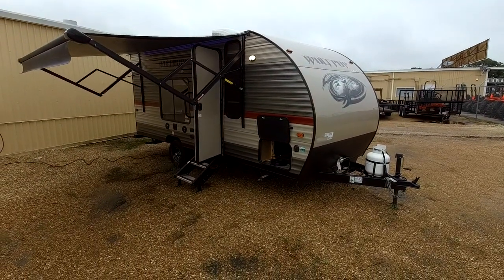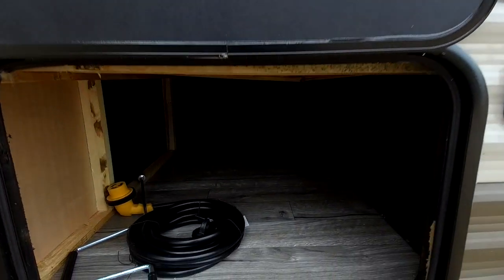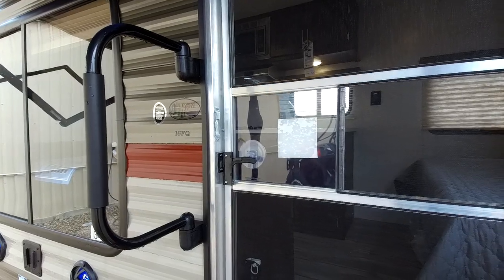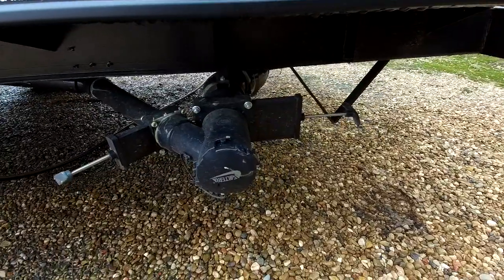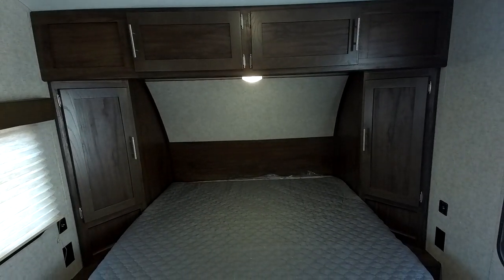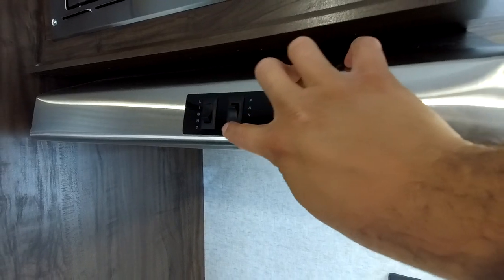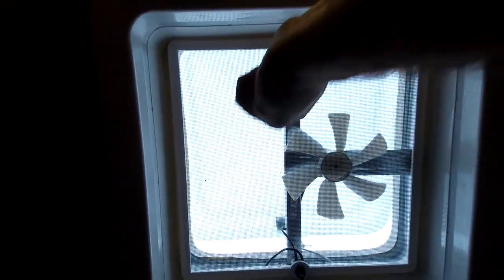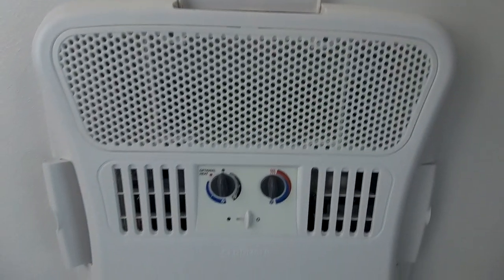Bob: 2019 Forest River Wolf Pup 16FQ Couple's Coach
Niko shows Bob all about the Wolf Pup 16FQ!